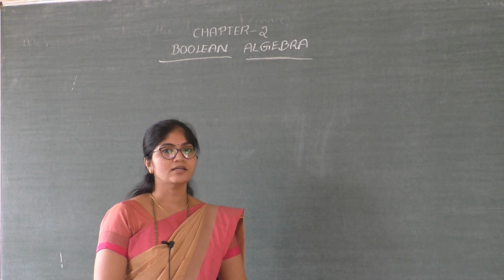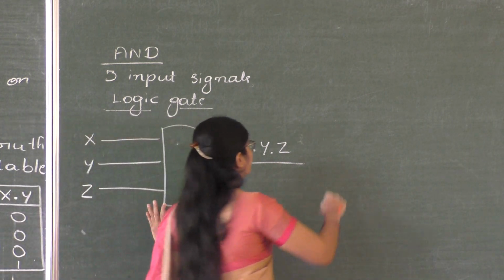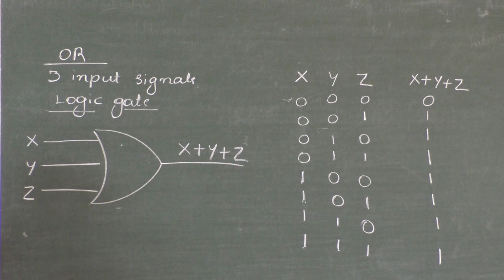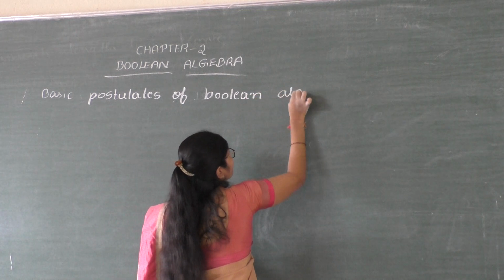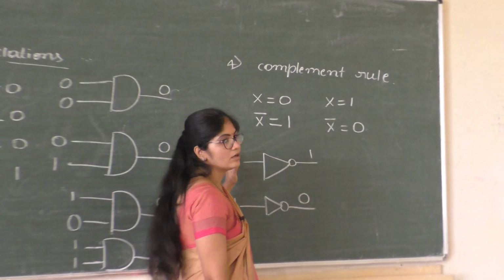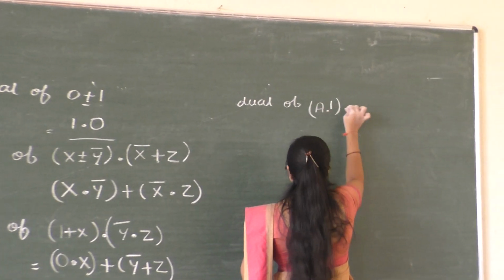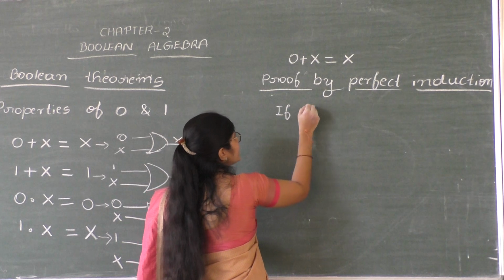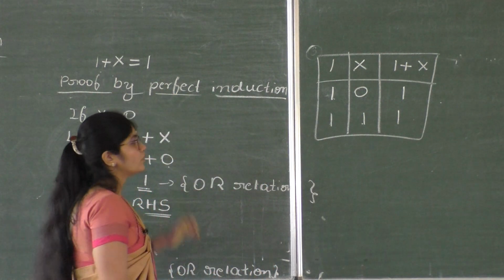II PU Computer Science Boolean Algebra by Smt Gayathri N class 2